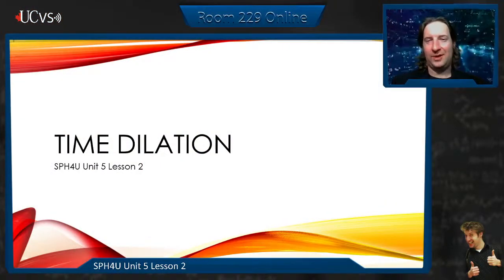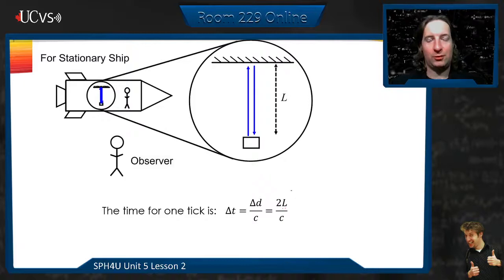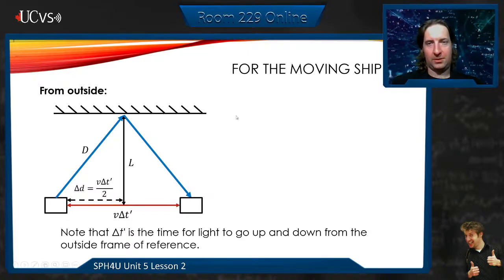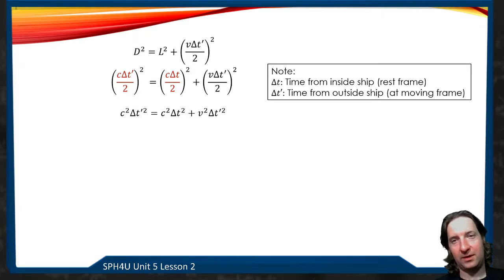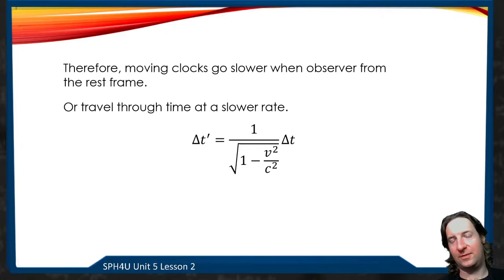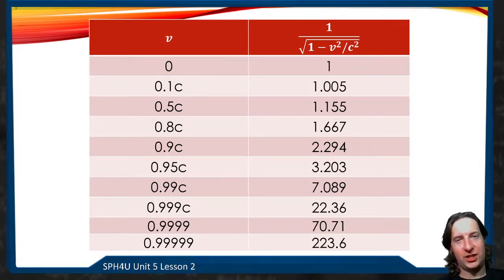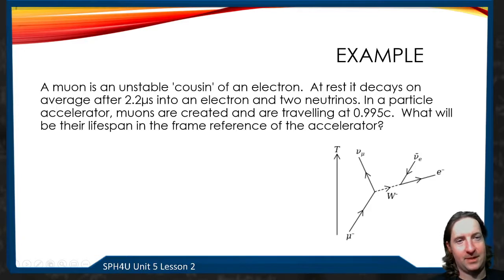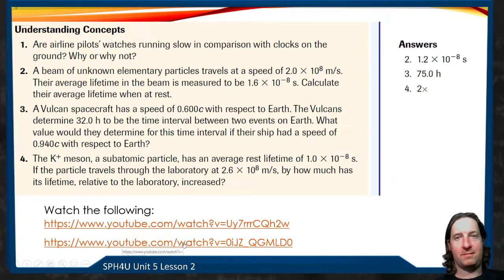SPH4U Unit 5 Lesson 2: Time Dilation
How can the speed of light always be constant? What does that mean for the passage of time in different frames of reference?